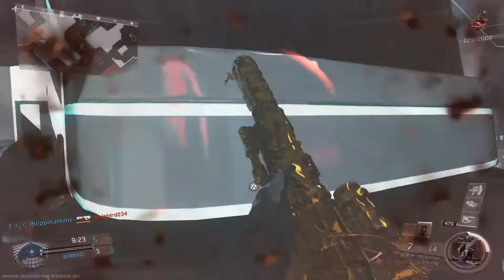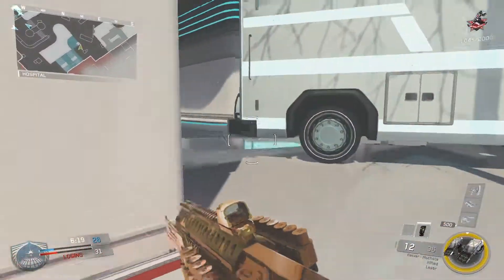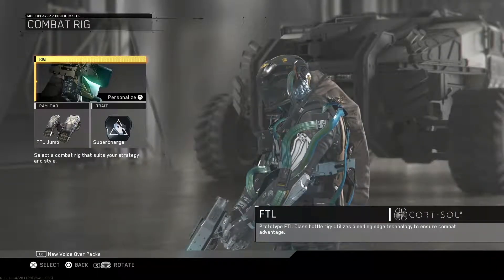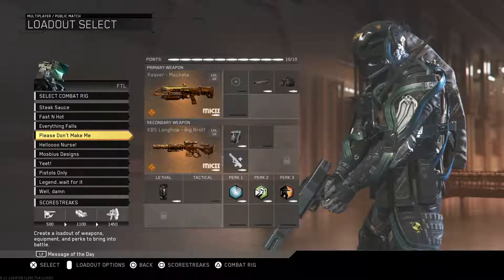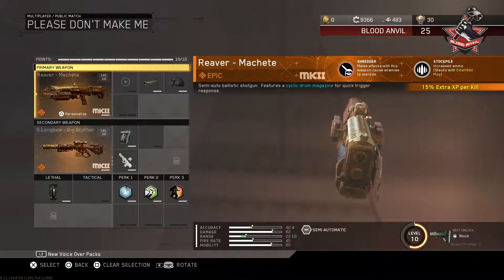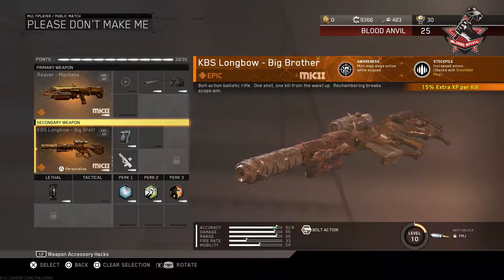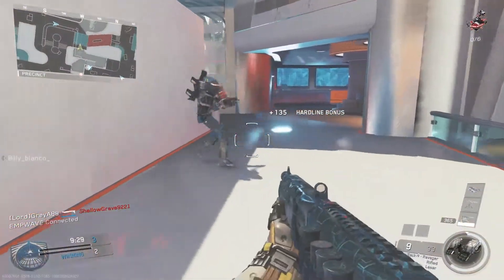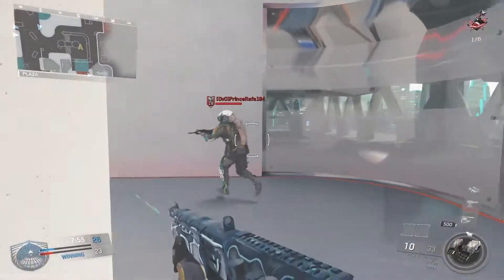Best Class Setup - Shotgun / Sniper COMBO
Get the best of both worlds in this Shotgun and Sniper combo Class!

Squad Up!

PEACE!